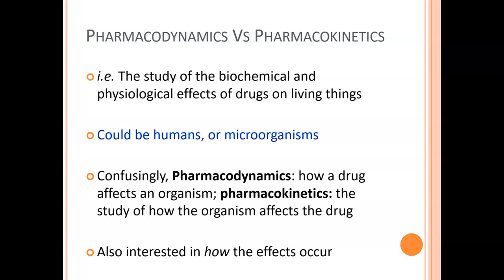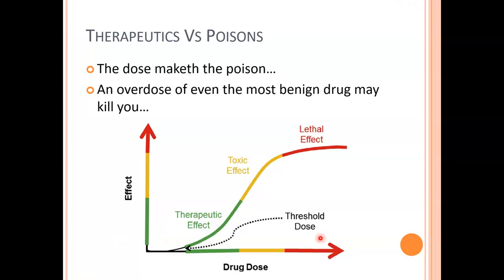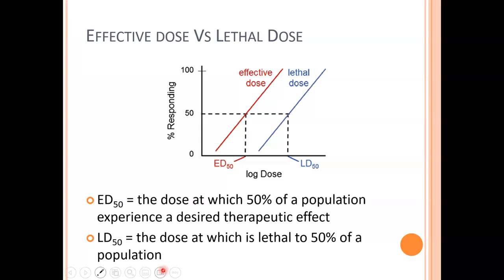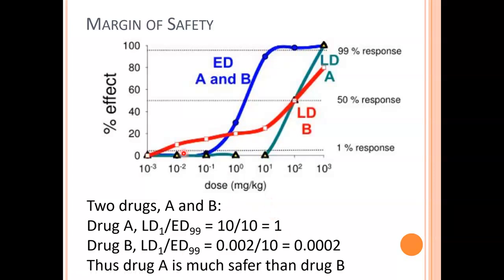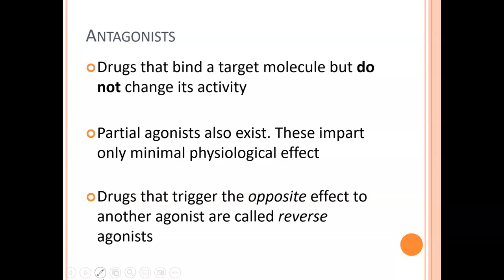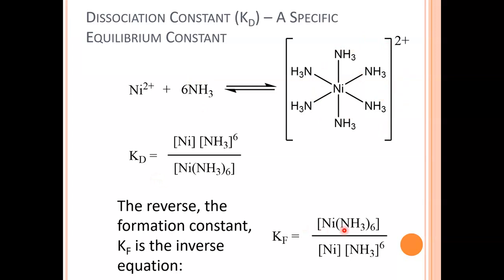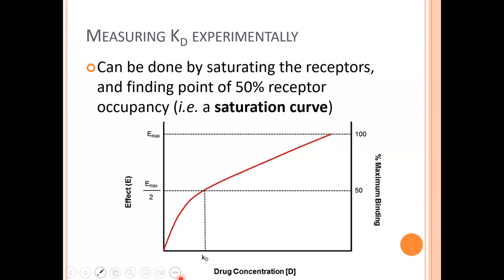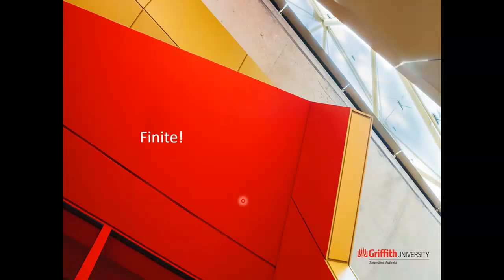Replacement Lecture Pharma